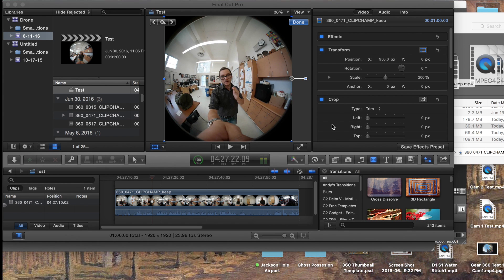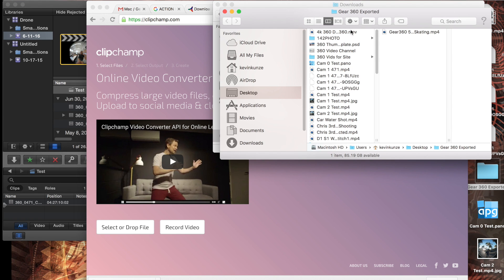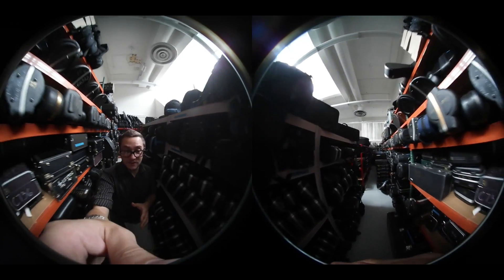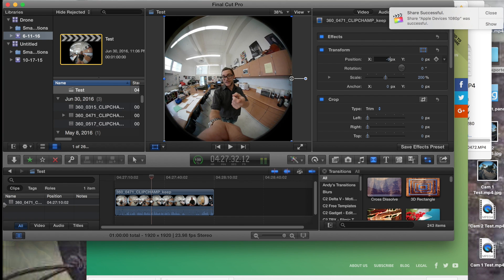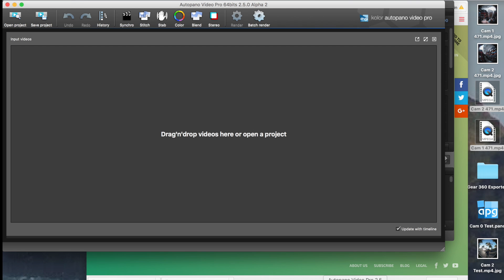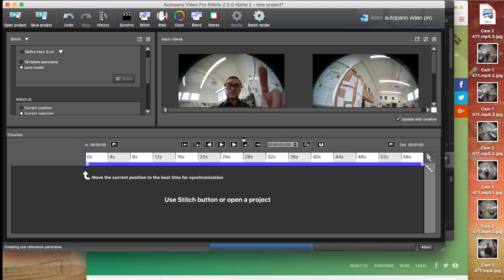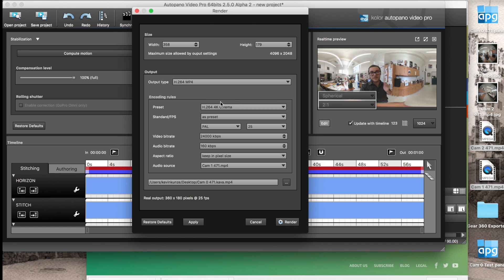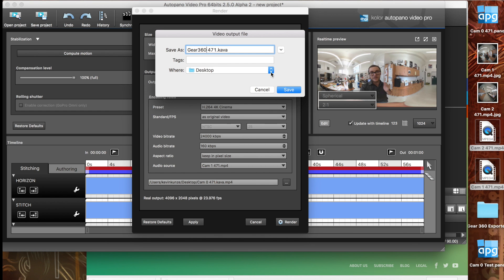Edit Raw Samsung Gear 360° Video on Apple/Mac (Quick Tutorial)